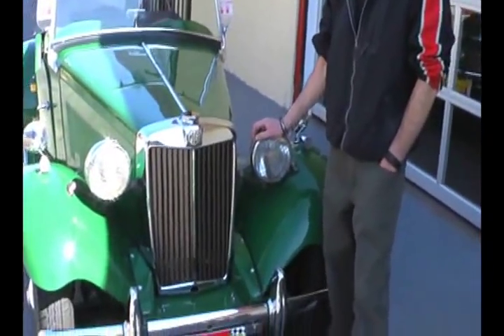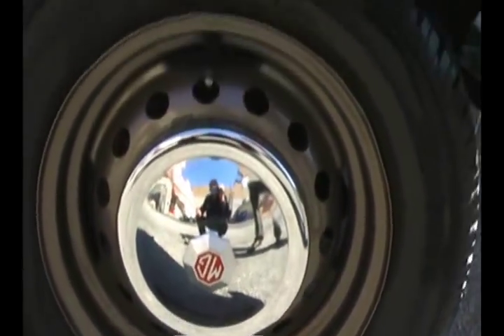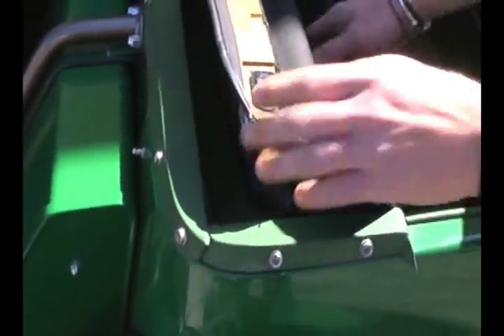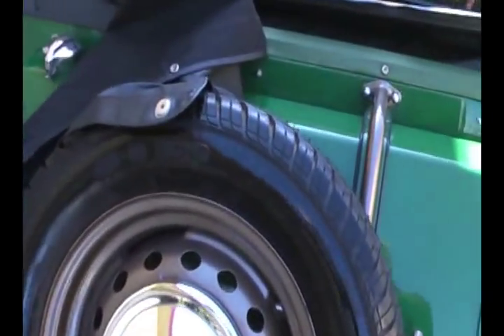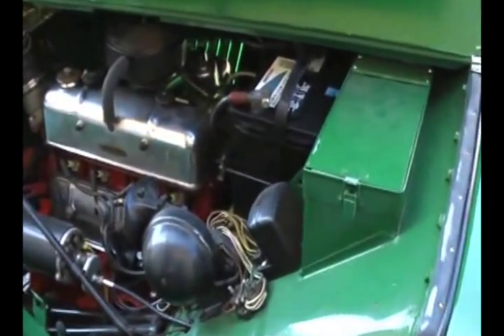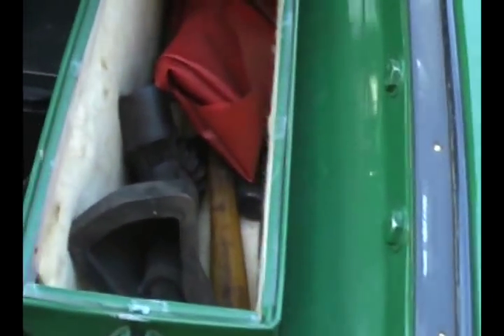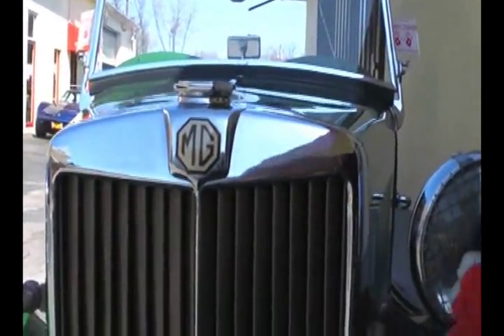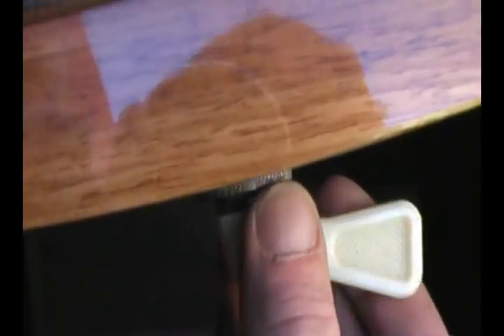Groovy 1953 MGTD Sports Car For Sale!